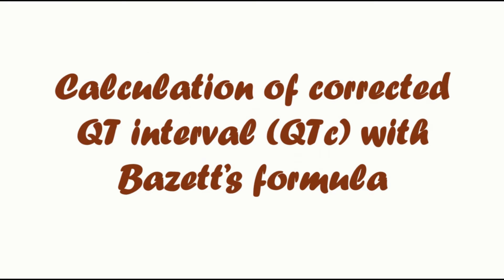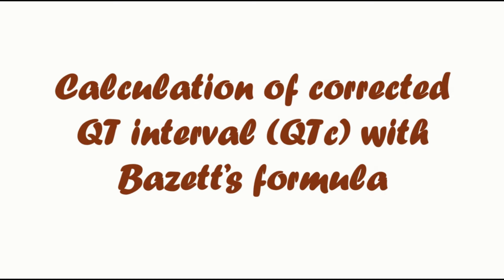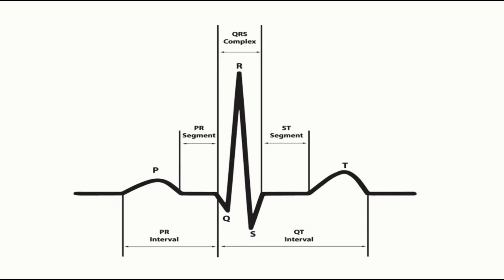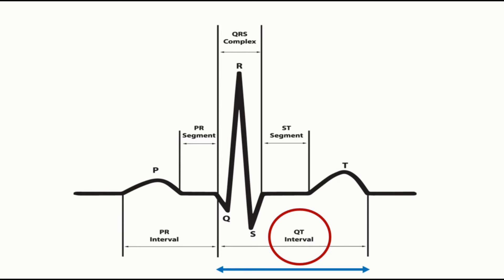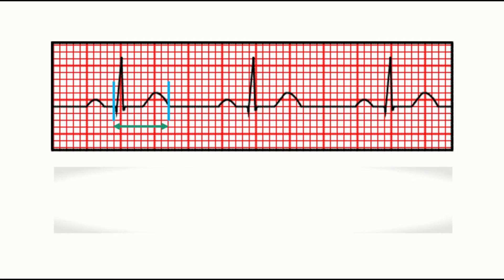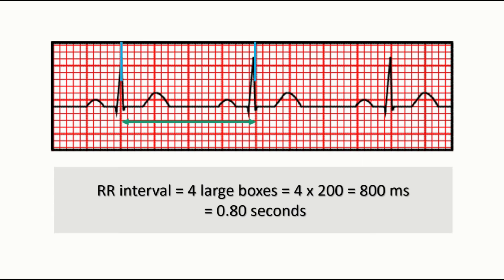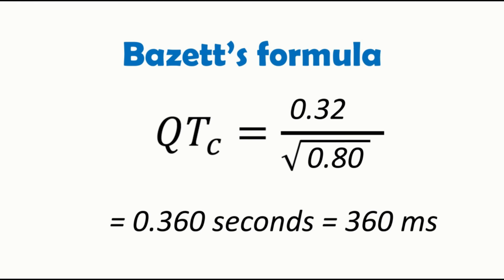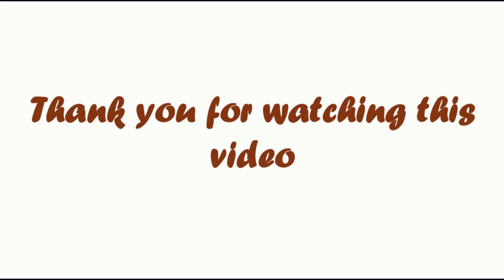Corrected QT interval (QTc) calculation with Bazett's formula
In this video, you shall learn how to calculate the corrected QT interval on an electrocardiogram.